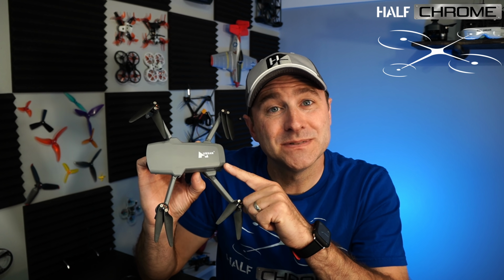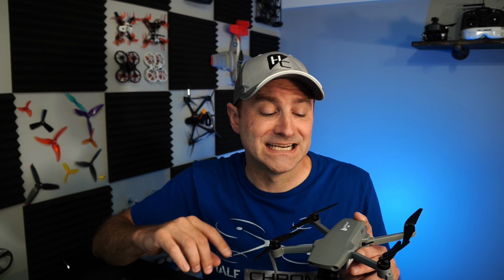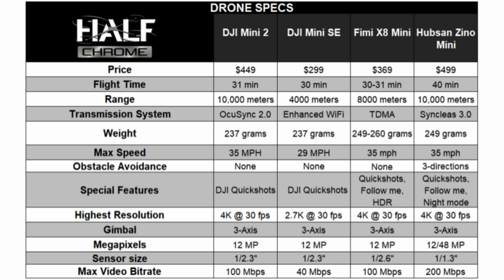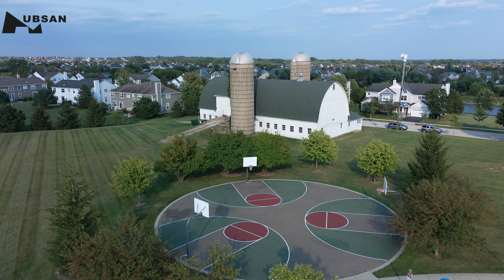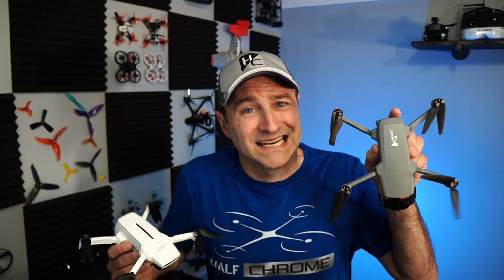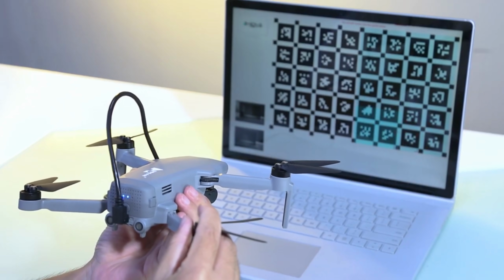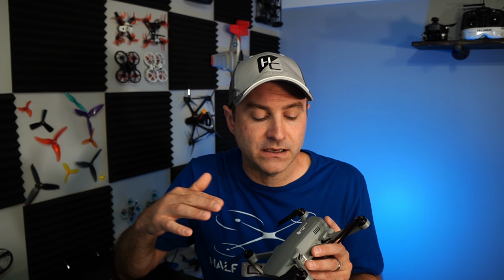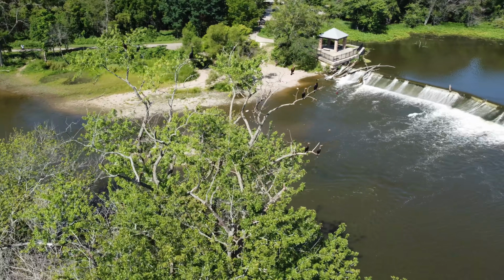DJI Mini 2 vs Hubsan Zino Mini Pro vs Fimi Mini vs Mini SE | What is the BEST mini drone?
We are going to compare the DJI Mini 2 to the Hubsan Zino Mini Pro to the Xiaomi Fimi Mini and the DJI Mini SE. Which one is best?

0:00 - Why do you want a sub-250 gram drone?
0:24 - What drones are we comparing?
1:38 - Hubsan Zino Mini Pro specs
4:20 - Xiaomi Fimi Mini specs
4:40 - DJI Mini 2 vs DJI Mini SE
5:25 - Video comparisons of Hubsan, Xiaomi, and DJI
7:40 - Photo comparisons of Hubsan, Xiaomi, and DJI
8:16 - Flight characteristics
8:51 - Flight modes
10:06 - Zino and Xiaomi follow me modes
13:39 - Zino obstacle avoidance
14:39 - Other interesting things about the Hubsan Zino Mini
15:34 - Using proxy files with the Zino
16:00 - Which should you buy, and why?

💥What do we recommend? Looking for a good deal?

$200- MJX Bugs 16
$300- Mini SE
$450-Mini 2
$600-Parrot Anafi
$800-Mavic Air 2
$1000-Air 2S
$1200-Mavic 2
$1600-Phantom 4 Pro
💥Racers/FPV
DJI iFlight DC5 package
iFlight Nazgul
💥FPV Gear
BetaFPV Lite Radio
📷Favorite Cameras
iPhone 12
Insta360 Go